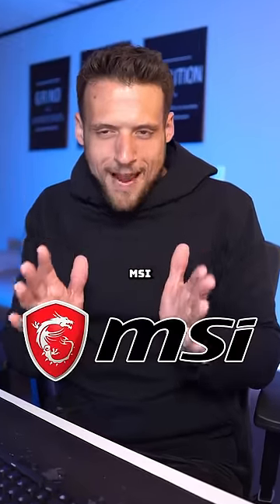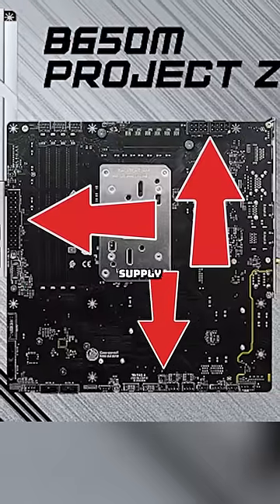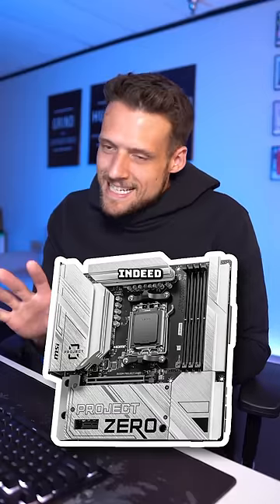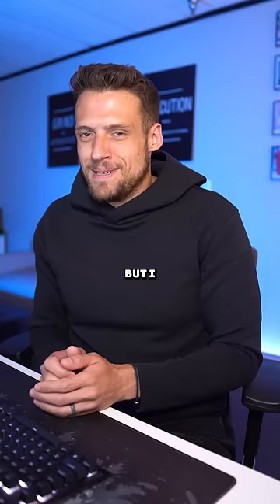WTF is MSI Thinking?? 🤯